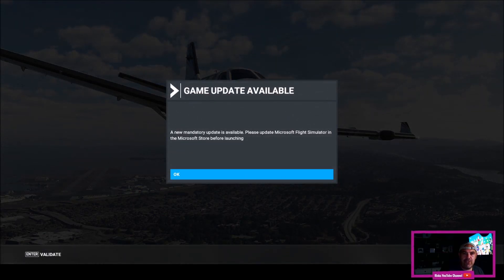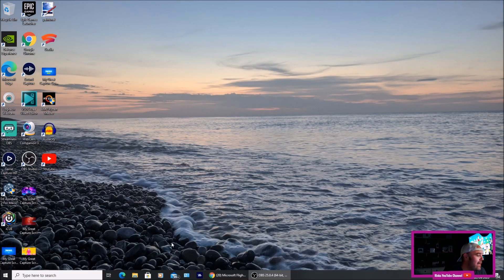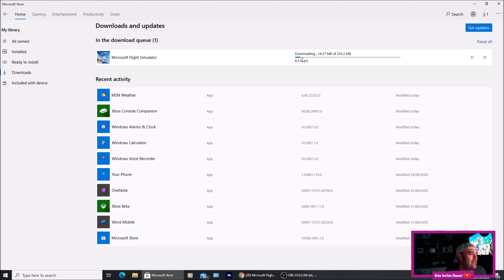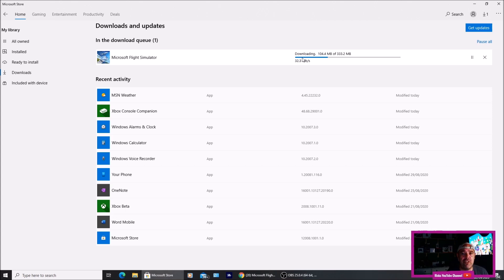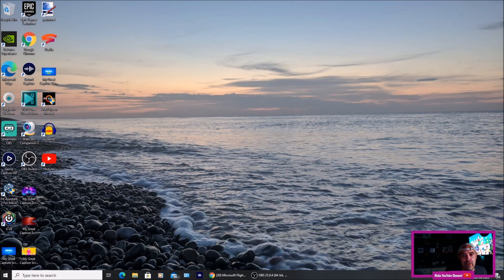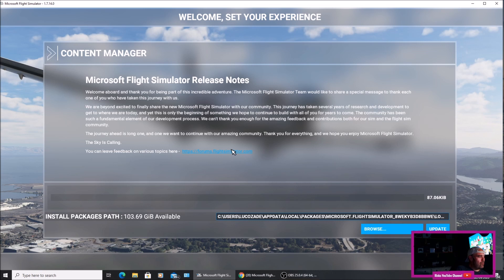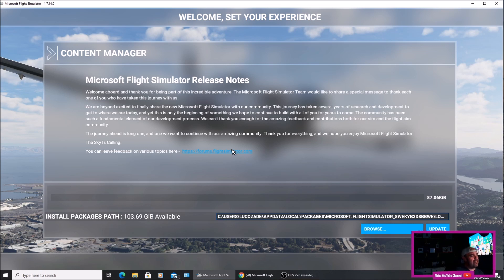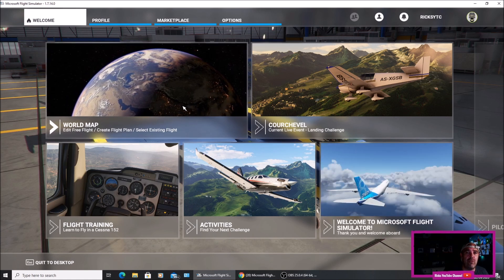How To Update Microsoft Flight Simulator 2020 New Update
How To Update Microsoft Flight Simulator 2020 New Update, Where to find and install the new mfs Patch 1.7.14.0